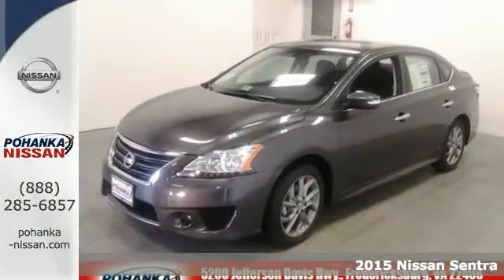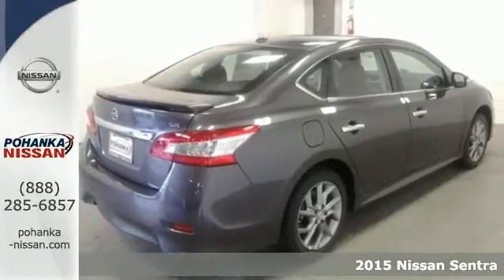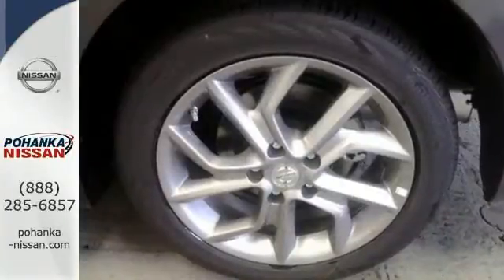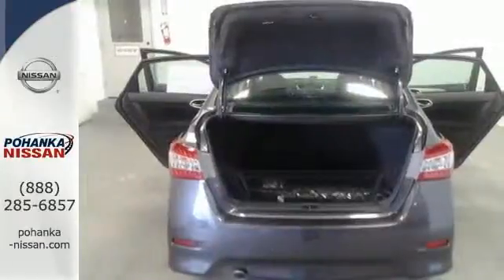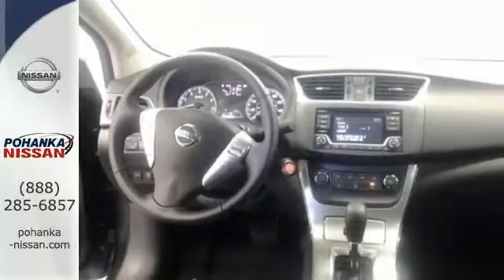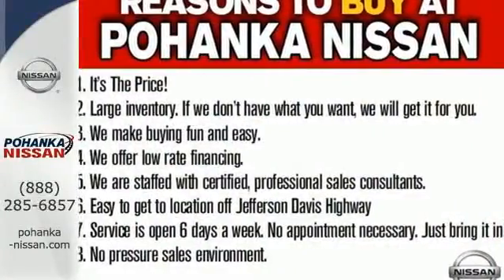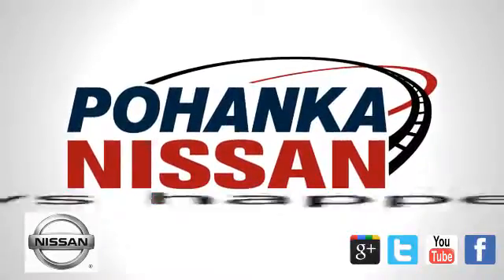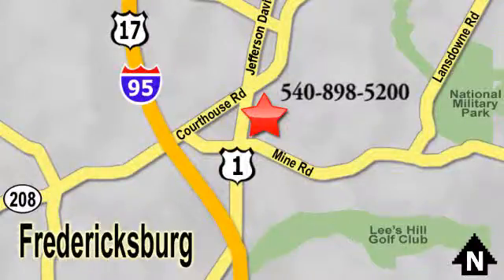2015 Nissan Sentra Richmond VA Fredericksburg, VA NFY333214 - SOLD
Year: 2015
Make: Nissan
Model: Sentra
Trim: SR
Engine: 1.8L 4-Cylinder DOHC 16V
Transmission: CVT
Color: Gray
Stock #: NFY333214
VIN: 3N1AB7APXFY333214
CVT with Xtronic. Room for a barrel full of monkeys! Dent resistant panels wear an invisible hard hat. There is no better time than now to buy this outstanding 2015 Nissan Sentra. It will save you money by keeping you on the road and out of the mechanic's garage. brbrWe make every effort to provide accurate information, please verify options and price before purchase, Pohanka is not responsible for errors or omissions. All vehicles subject to prior sale. Quoted price available on in-stock units only. All prices are exclusive internet prices only. Financing is subject to approved credit through designated lender. Price plus tax, tags, dealer processing fee of $699 and freight of $810 - $1100. All customers will qualify for all manufacturer rebates and incentives included in the price, some require financing through the manufacturer. Some manufacturer rebates are not compatible with special manufacturer finance offers. Manufacturer Rebates and incentives are valid during the time period set by the manufacturer and are subject to change without notice. Additional manufacturer rebates and incentives may apply to those who qualify and may lower the sales price. 2 or more available at this price.

Address:
5200 Jefferson Davis Hwy